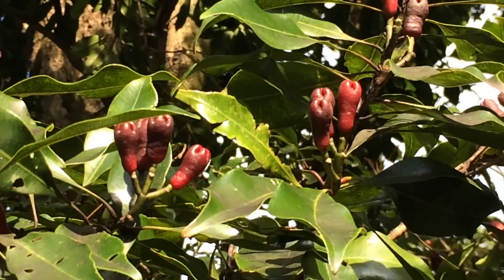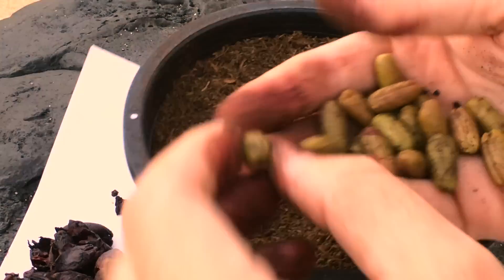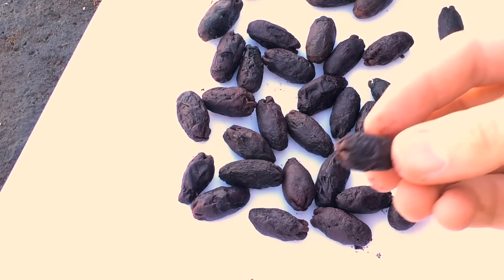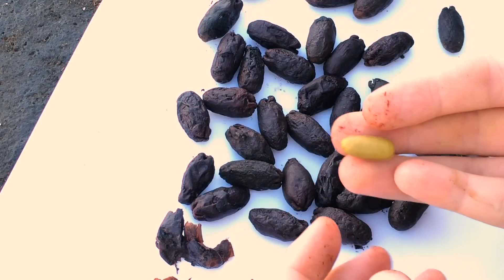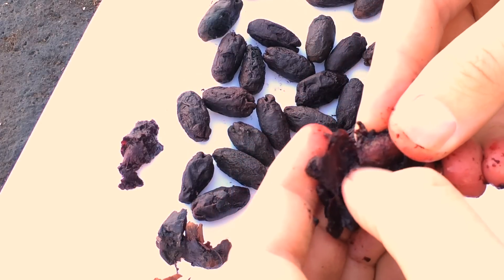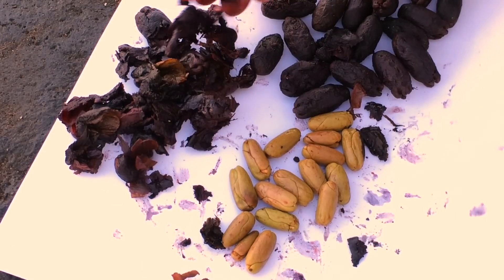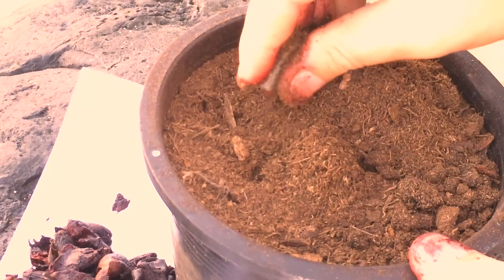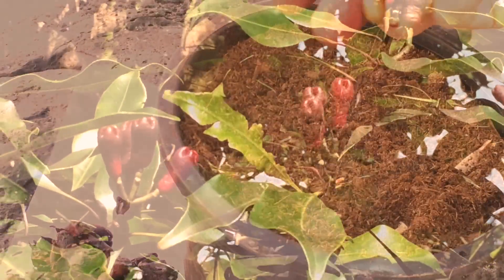clove fruits and seeds (Syzygium aromaticum)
growing clove spice (Syzygium aromaticum)